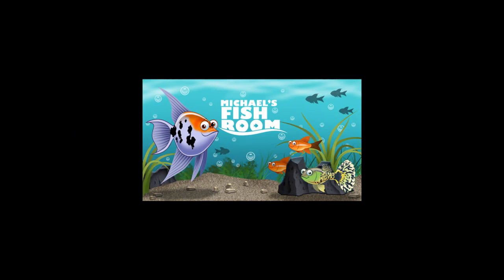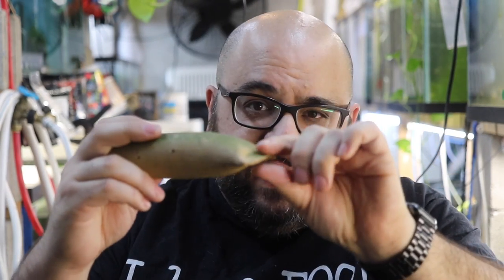How to Breed Bristlenose Plecos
How to breed bristle nose plecos the Michael's Fish Room way!
Breeding Bristlenose plecos for profit is easy, just watch this video!

👉🏼Cobalt Pleco Cave:
Super Cichlids

Water Spikes for Pleco Caves

Seachem Prime

Seachem Safe

Ich X